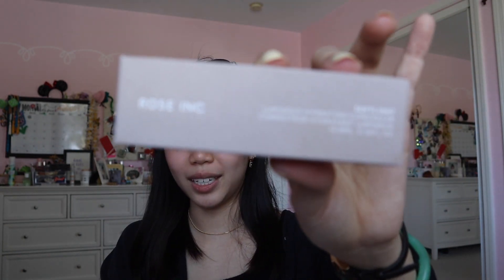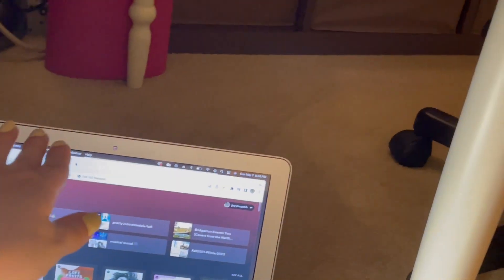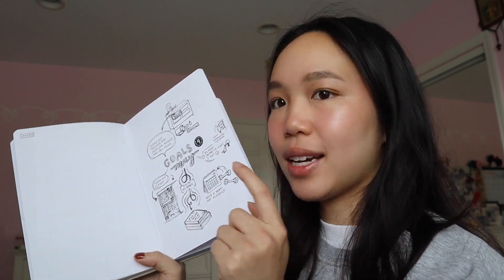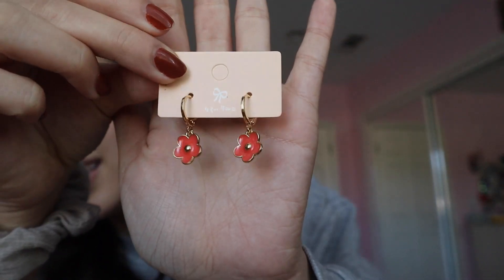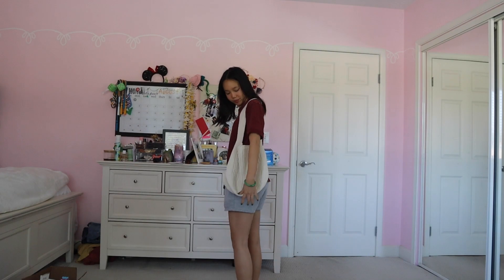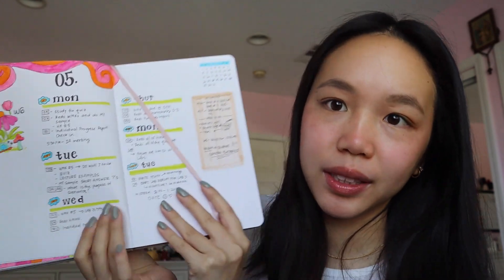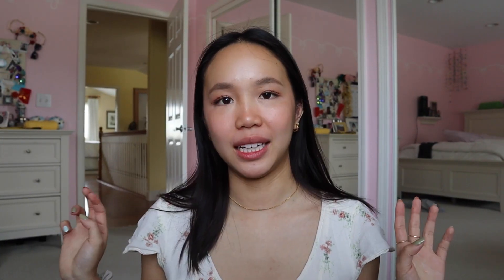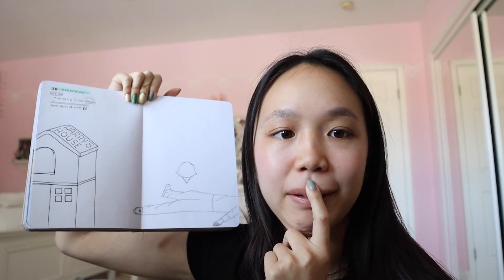May Bujo Vlog: ep. 05 | graduation photo shoot, disneyland, more skincare and makeup